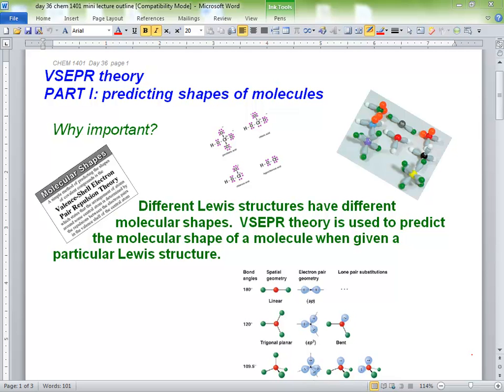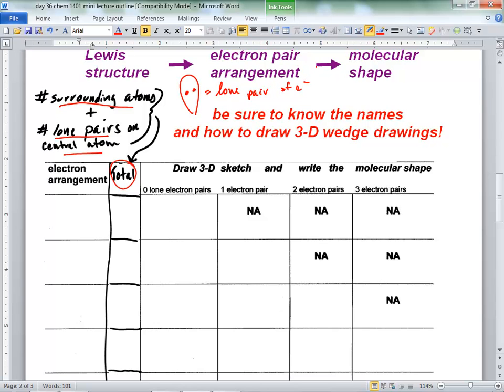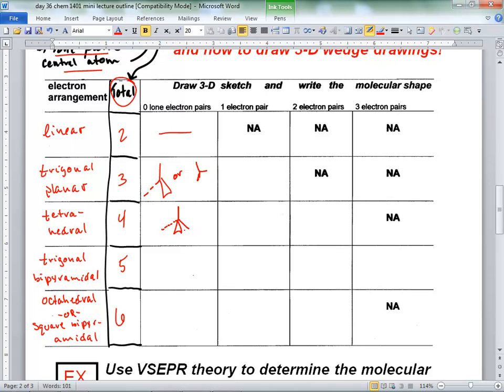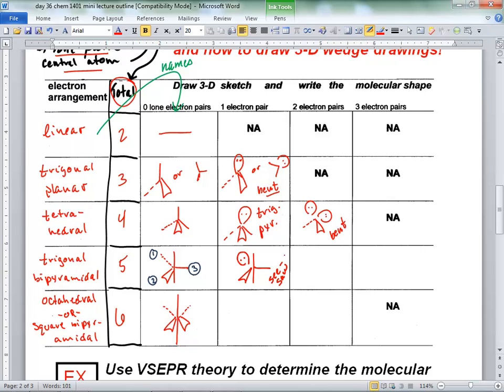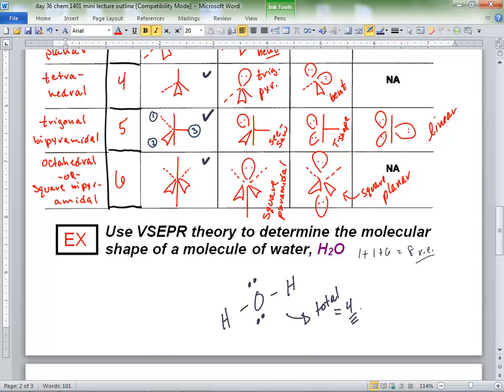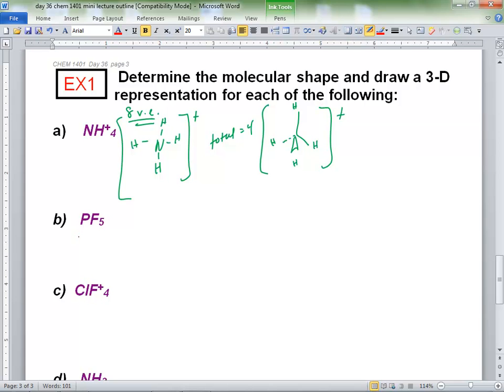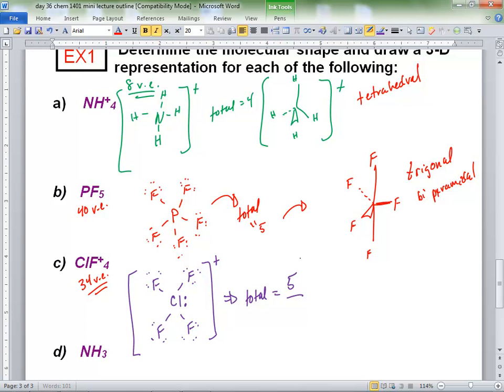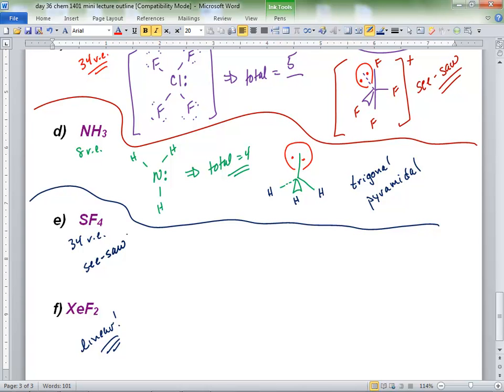chem 1401 day 36 fall 2013